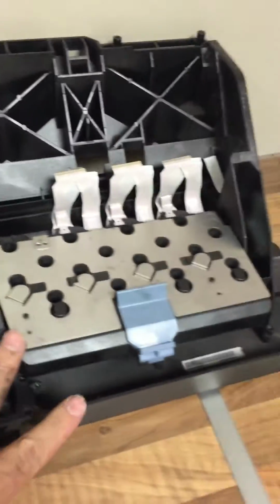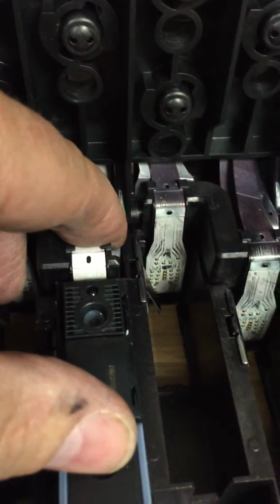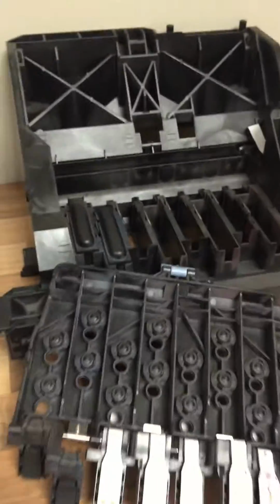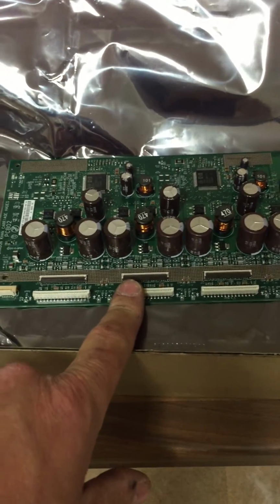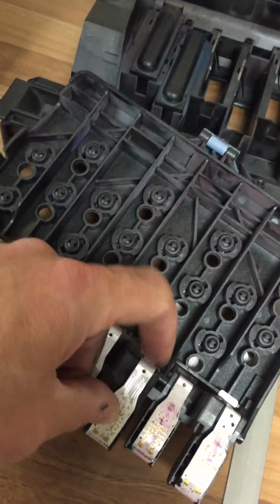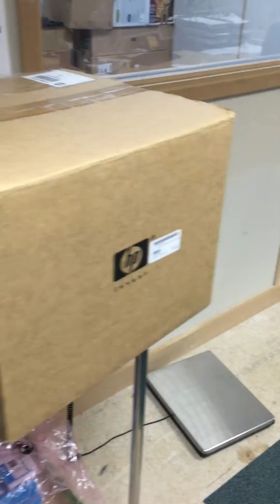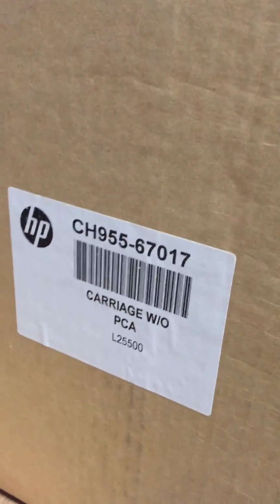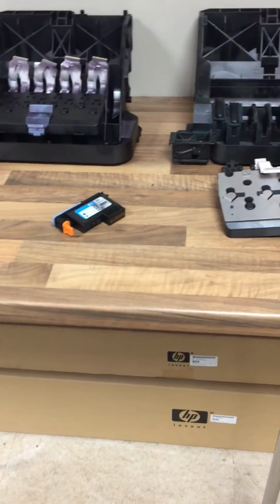L22500 Printhead issues resetting message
HP L25500 L26500 L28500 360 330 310 Z6100 Z6200 Z6800 Designjet Printer Printhead issues resetting message.  Message to user